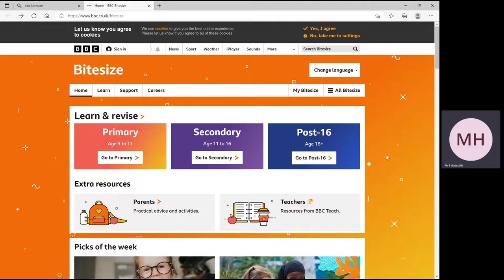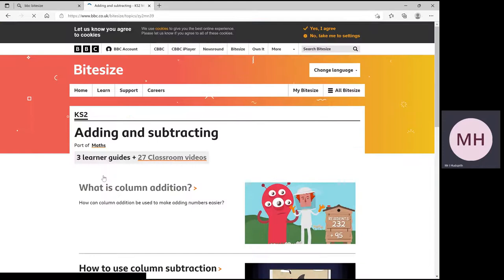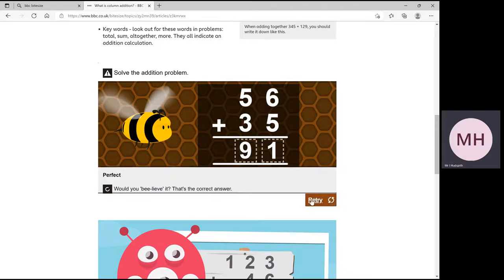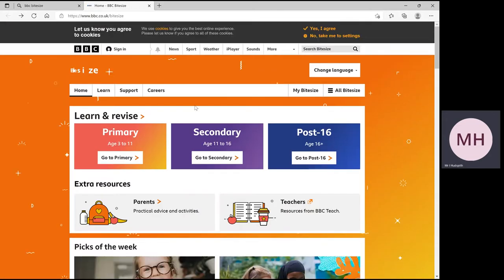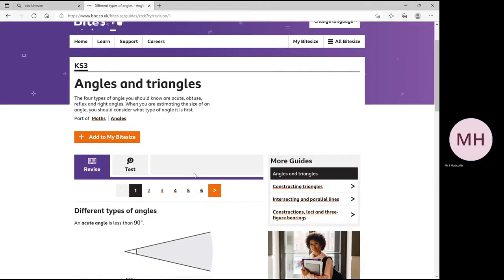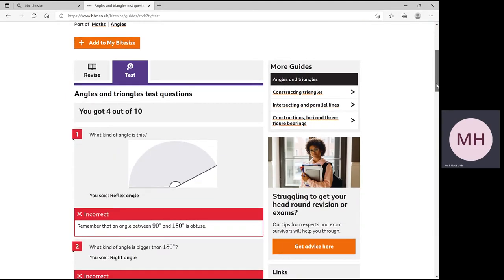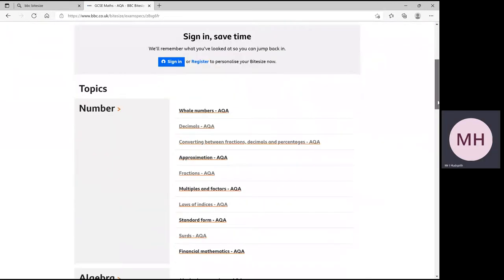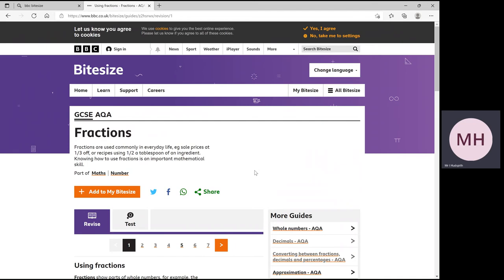BCCET BBC Bitesize